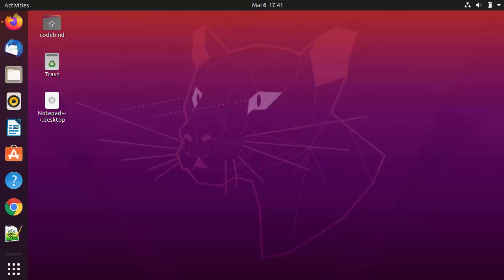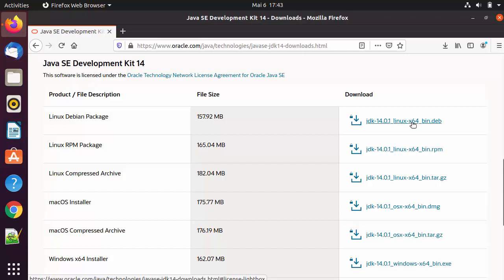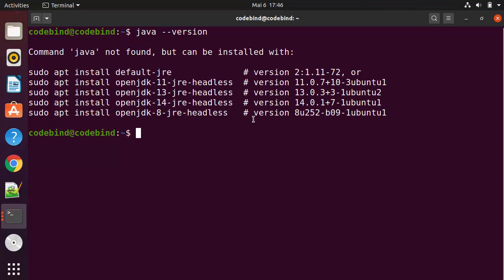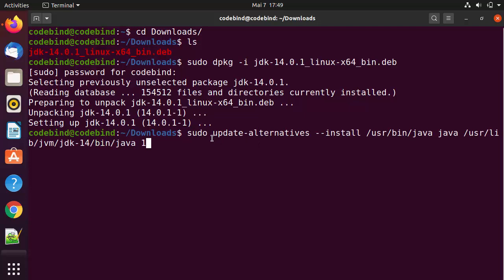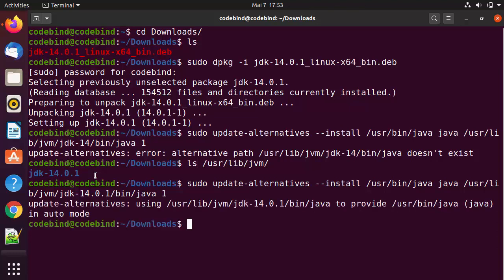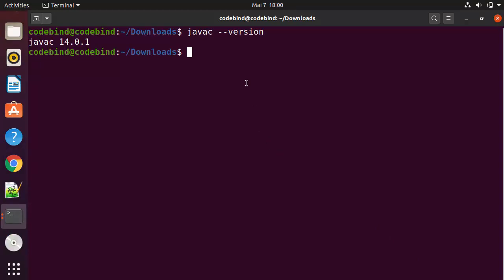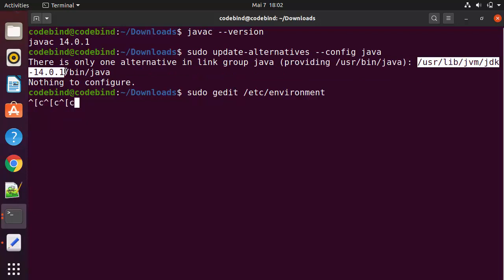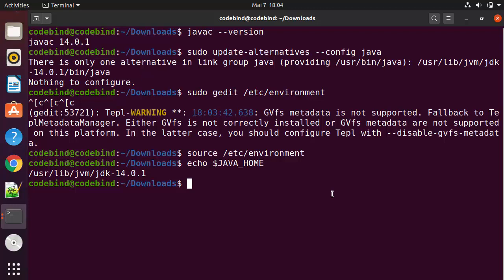How to Install Java on Ubuntu Linux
In this video I am going to show you How to install Java JDK 14 on Ubuntu 20.04 ( with JAVA_HOME ). Java installer .msi file comes with JRE and JDK. Java JDK Installation for Microsoft Windows (64-bit). JDK stands for Java SE Development Kit. JRE stands for Java Runtime Environment.

1. Download Java
Type URL to go to Oracle download page.    This will lead you JAVA JDK download page
Click on button “ JDK download ” for Java SE update 4.
2. Install Java
$ sudo dpkg -i jdk-14_linux-x64_bin.deb

$ sudo update-alternatives --install /usr/bin/javac javac /usr/lib/jvm/jdk-14/bin/javac 1

$ java --version
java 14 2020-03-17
Java(TM) SE Runtime Environment (build 14+36-1461)
Java HotSpot(TM) 64-Bit Server VM (build 14+36-1461, mixed mode, sharing)

$ javac --version
javac 14